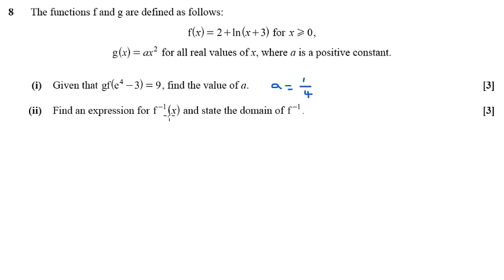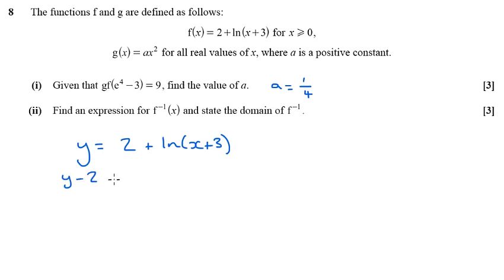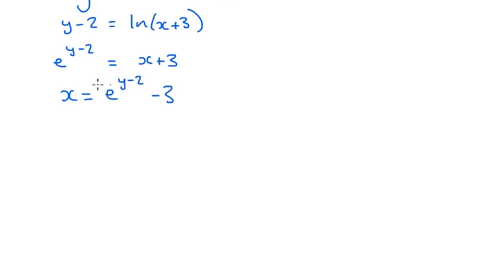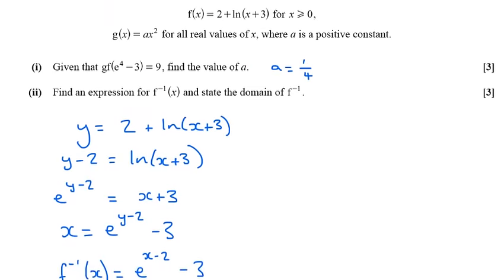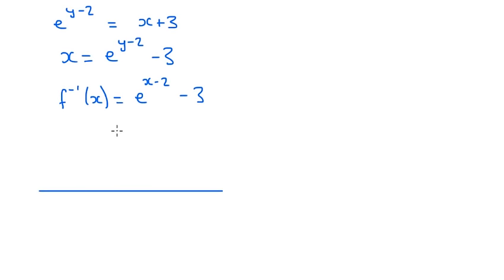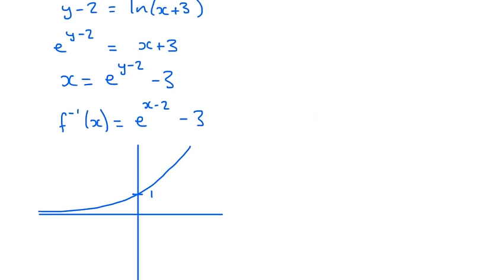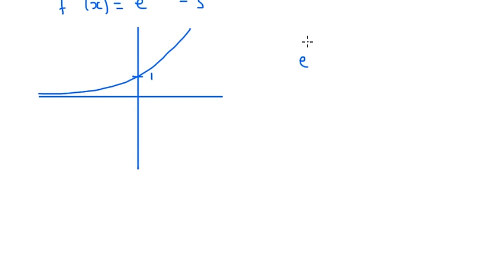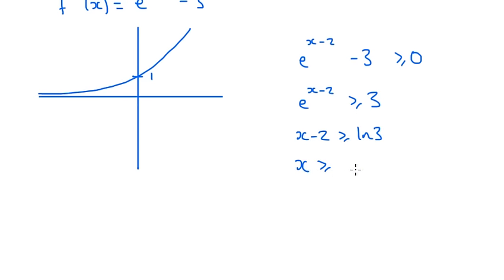OCR C3 June 2015 q8ii - A2 Maths - Functions Questions